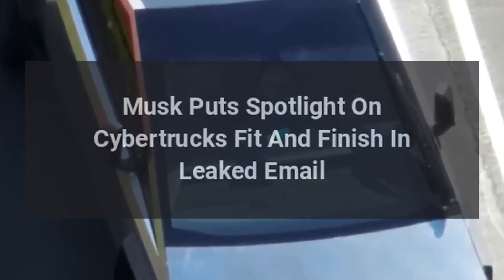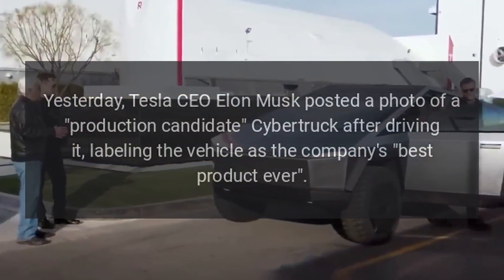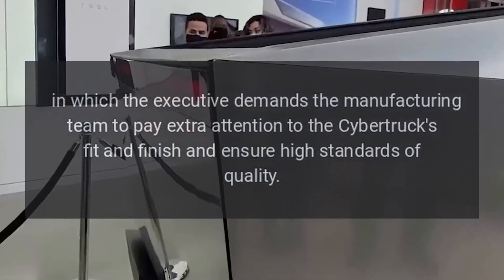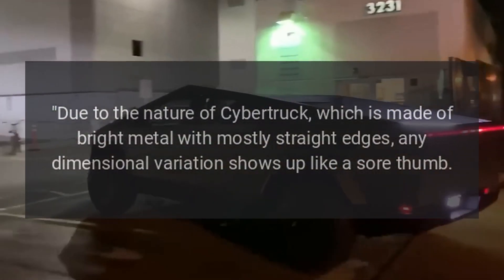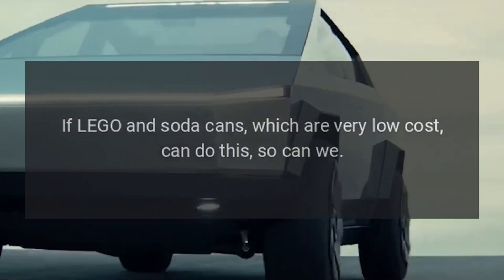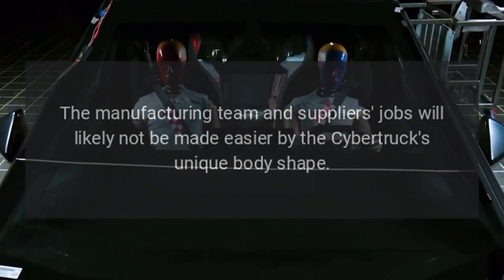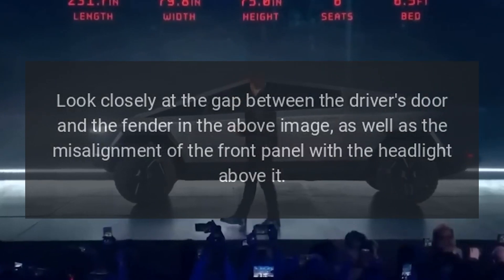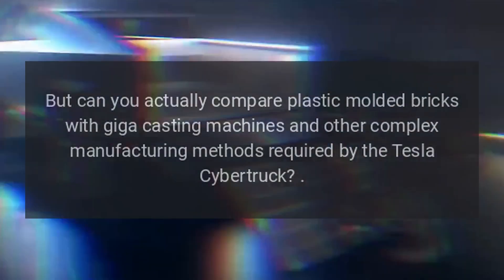Musk Puts Spotlight On Cybertrucks Fit And Finish In Leaked Email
After a wait of almost four years, development of the Tesla Cybertruck seems to have reached the finish line, with only weeks remaining until the start of initial deliveries - assuming Tesla sticks to the late Q3 timeline announced earlier this year.